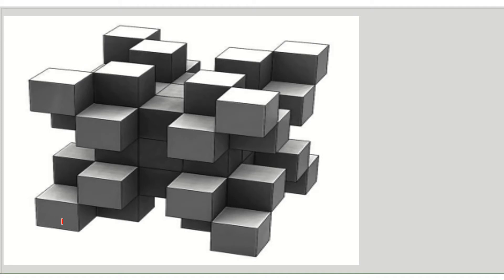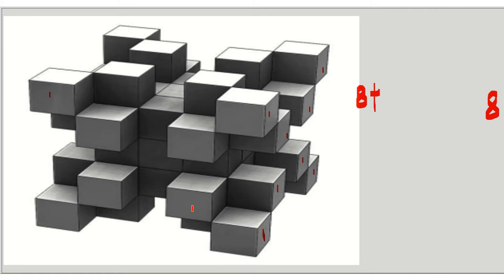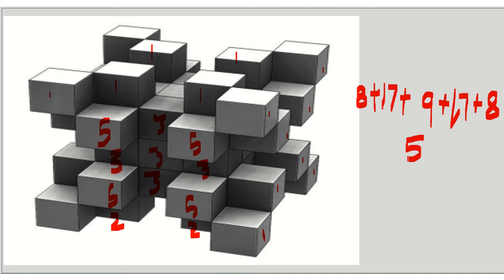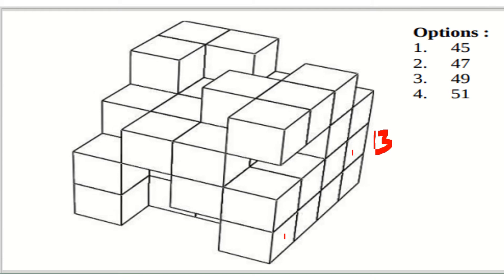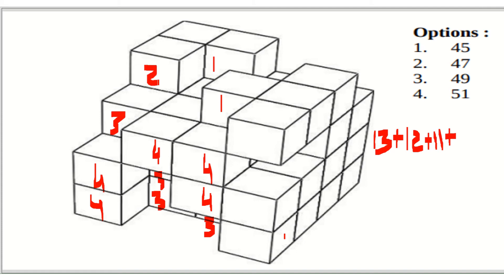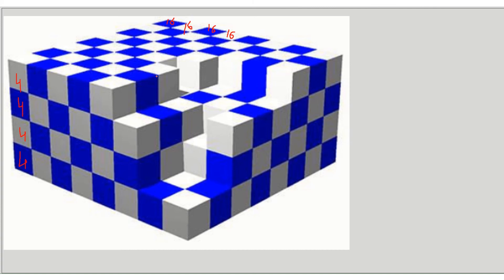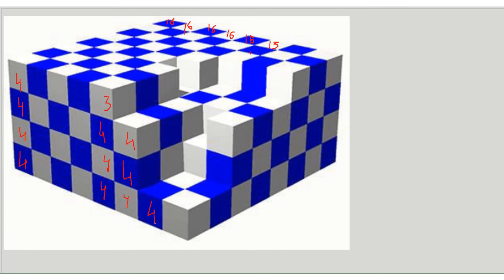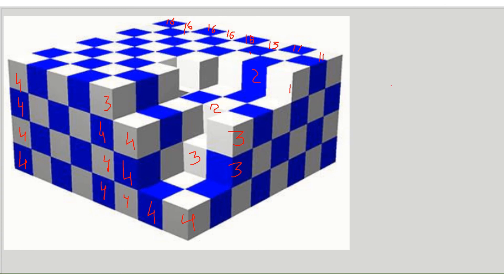Counting cubes Reasoning Tricks -Part II | How Many cubes are in the given structure| CEED Questions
This video shows how to count the cubes. `